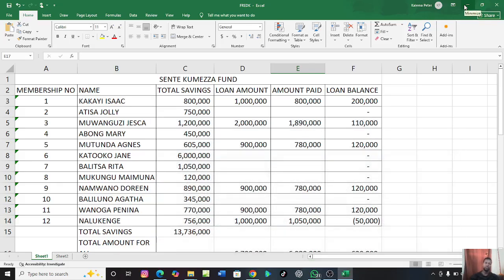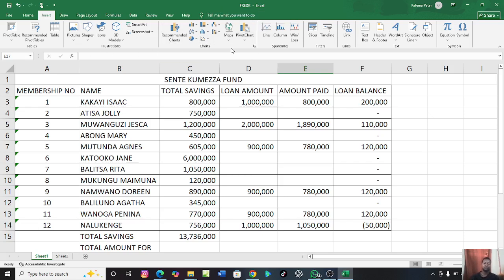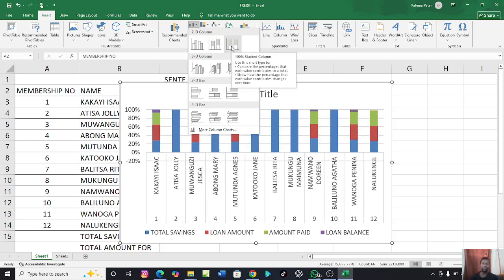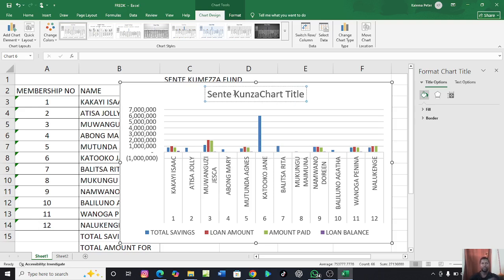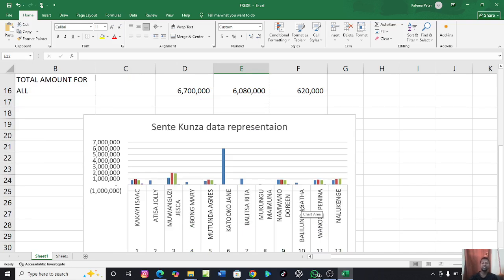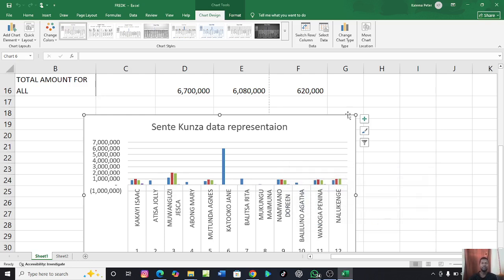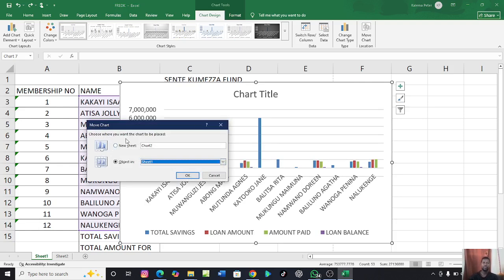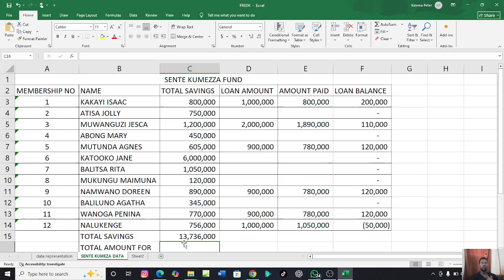EXCEL DATA REPRESENTAION 1.1 PAPER 2